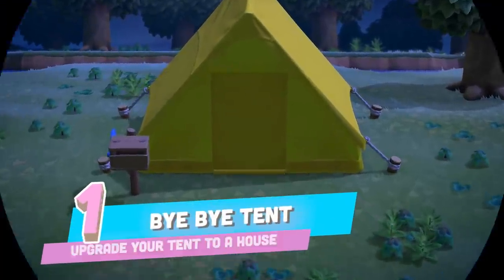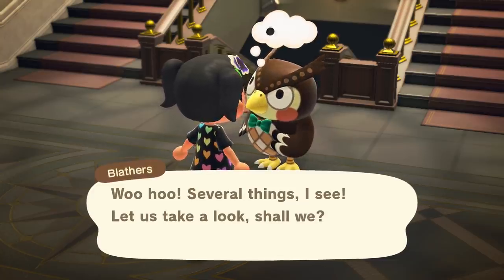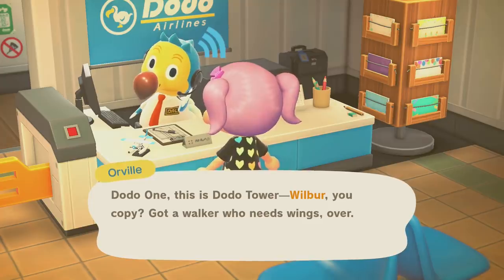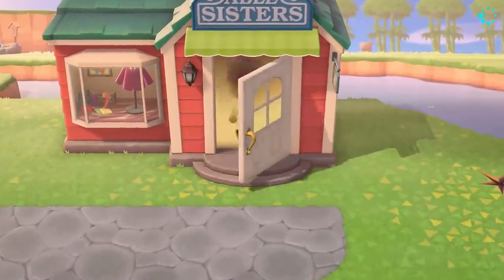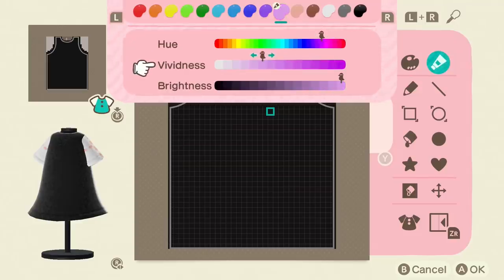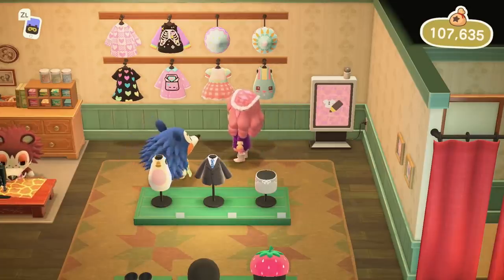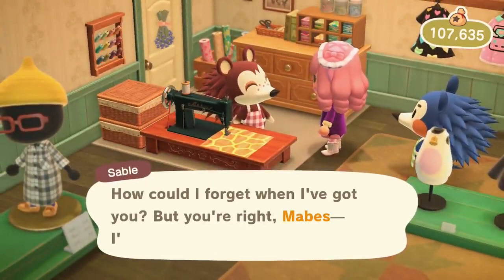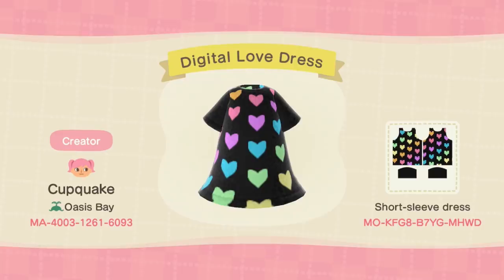Able Sister & Designing Complete Guide in Animal Crossing New Horizons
I have been seeing so many comments asking how to unlock the able sisters and I thought I would put together a video showing you everything you need to do and MORE! I hope you like this how to vid.